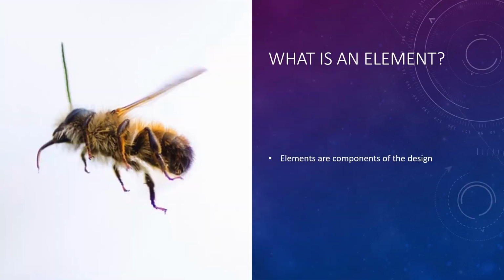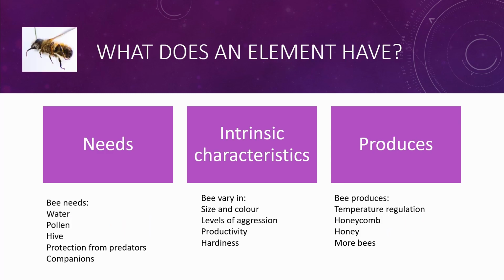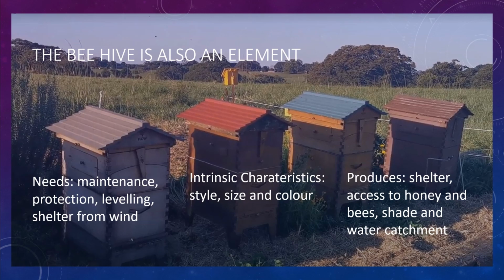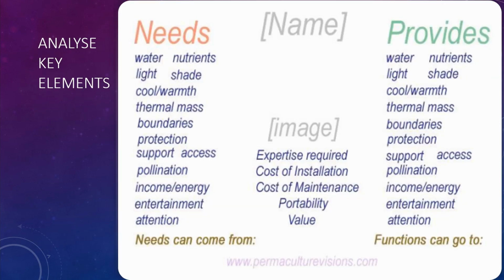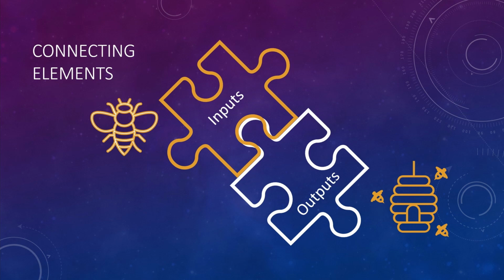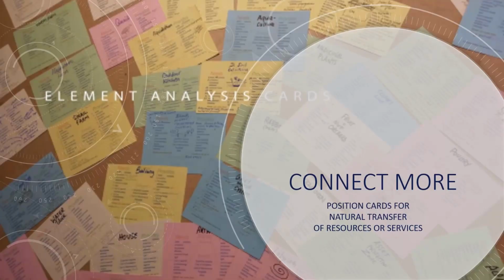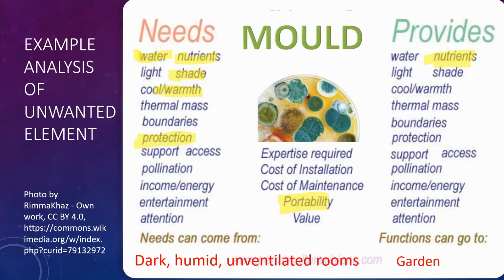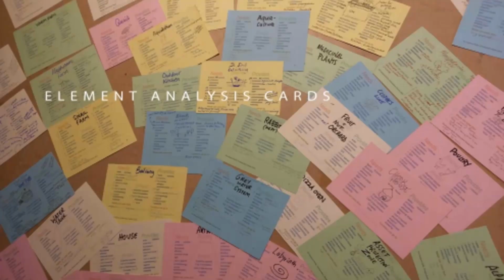Integration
In this video we will explore the design tool called integration or 'relationships of elements'. In Nature, there is a complex web of relationships. We can copy this in our designs by creating useful connections between the components. David Holmgren summarized this as integrating rather than segregating. In this video we analyse some components, determine which outputs can become useful inputs for another component and some of the ways to make those connections.
The end goal is to create opportunities within your Permaculture Design for the components to have their needs met by another component through a beneficial connection. The permaculture design creates a web of functional connections. At the end of this video you will be shown a method of connecting the elements with the use of cards. This approach makes the creation of functional links between elements easier, almost as simple as playing dominos.